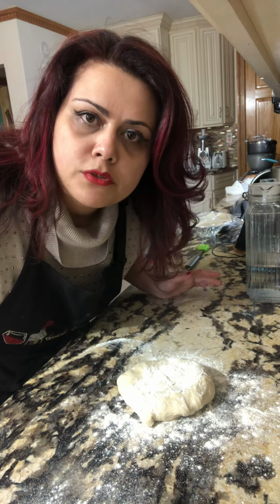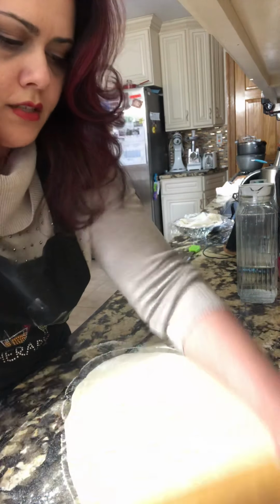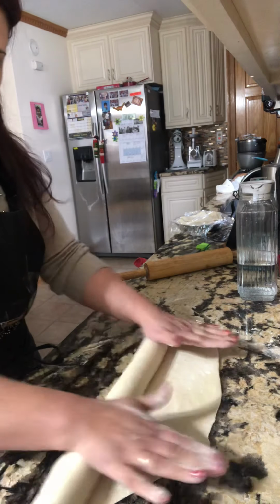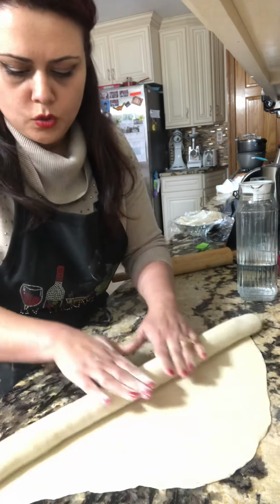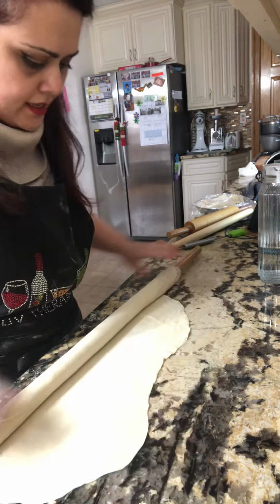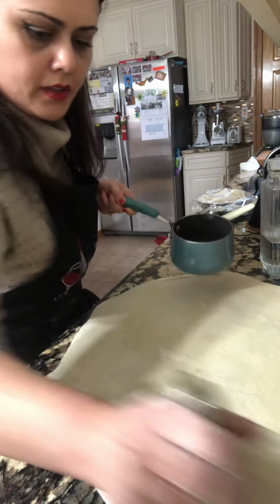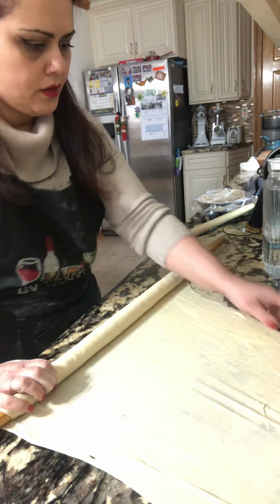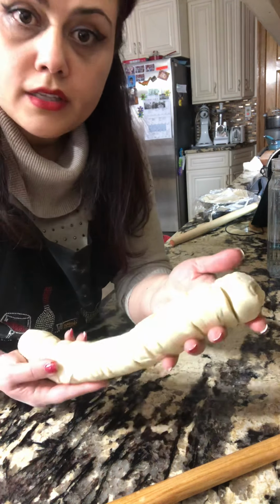Самса слоёное тесто! Samsa layered dough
4 cups of flour, 1.5 cups of warm water mixed with 1tsp of salt, 3tsp olive oil! Mix all ingredients and let the dough rest for 1 hour! Role it thin to a big circle add Crisco oil shortening!